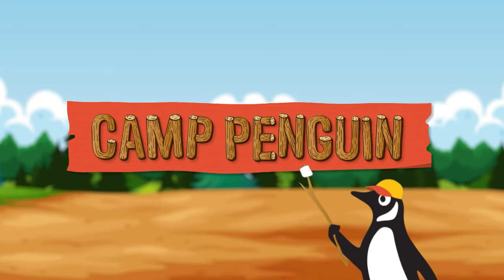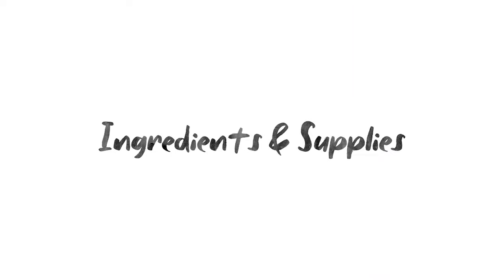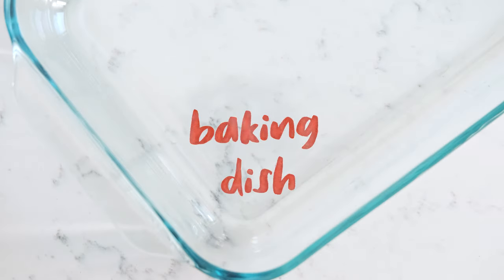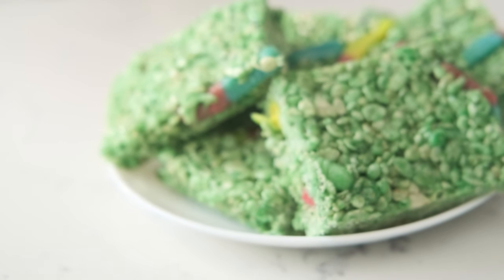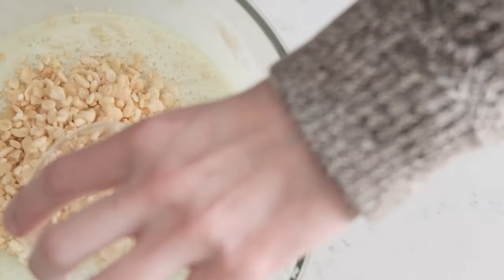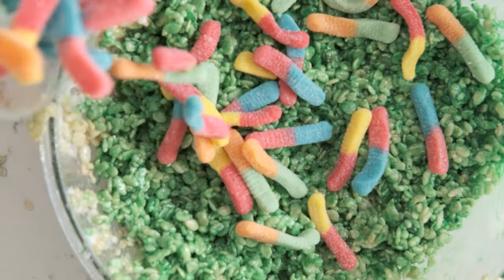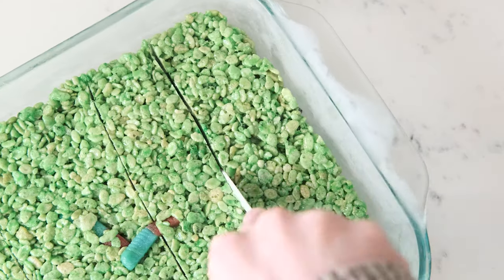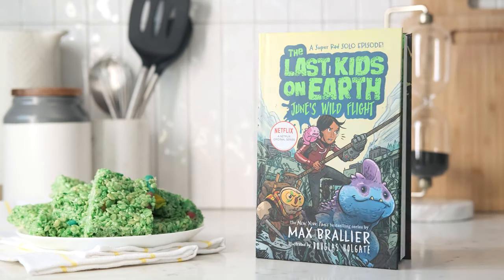The Last Kids on Earth: How to Make Marshmallow Worm Squares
If you’re a LAST KIDS ON EARTH fan, then you know that great snacks and gross fun are part of every book so we’re making MASHMALLOW WORM SQUARES!

Before we get started, you’ll need to use the microwave and a knife so ask your parents for help!

3 tablespoons butter

1 package (10 oz.) of marshmallows

6 cups rice cereal

1 cup gummy worms

Microwave-safe bowl

Spatula

13 x 9 x 2-inch pan

Cooking spray

Knife

Steps

In a microwave-safe bowl, heat butter and marshmallows on HIGH for 3 minutes, stirring after 2 minutes. Stir until smooth.

Add the rice cereal and 10 drops of food coloring

Stir!

Add more food coloring to make the mix a nice dark green

Stir!

Add gummy worms

Stir!

Spray the bottom and sides of the pan with cooking spray

Using a spatula press the mixture into the pan.

Let cool, then cut into squares

Optional - Serve on a spear!